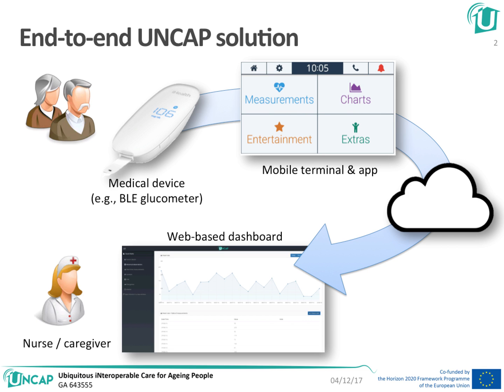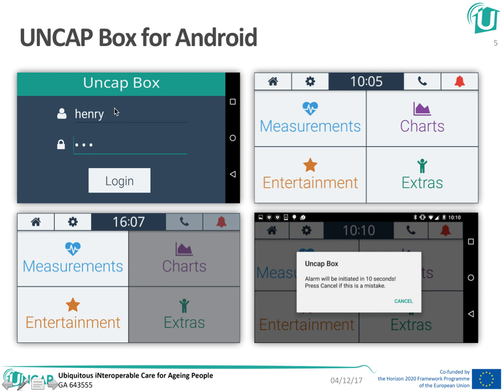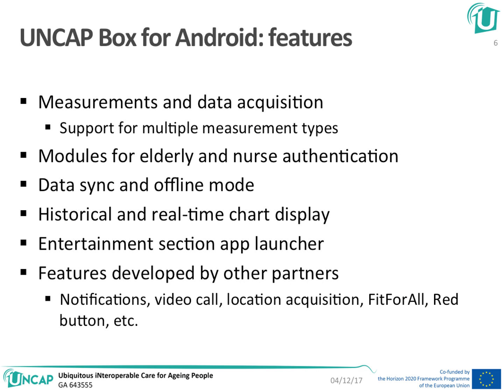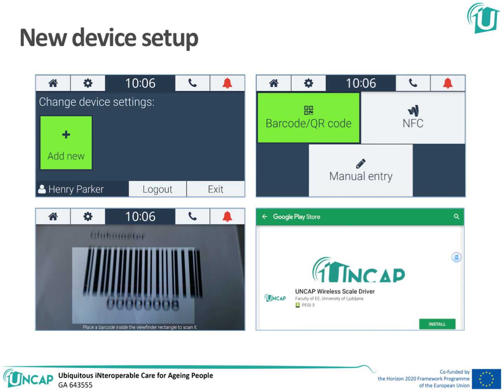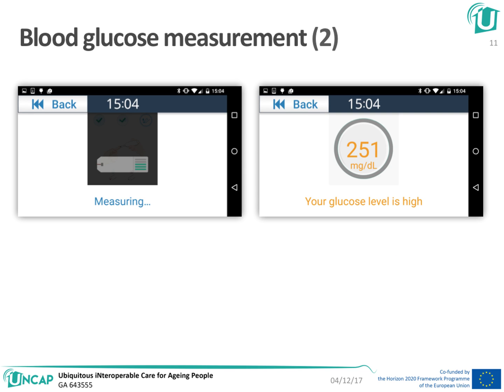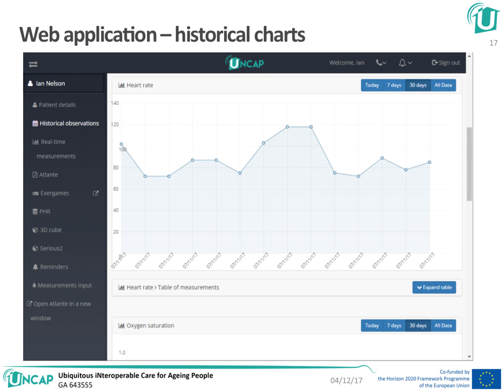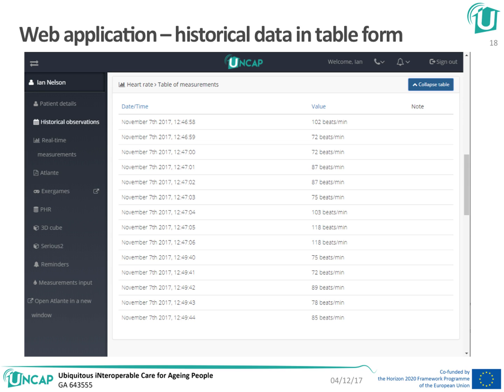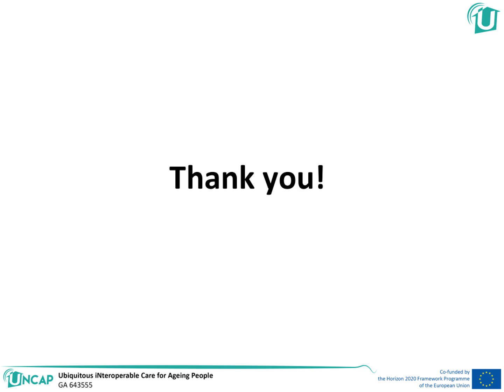UNCAP Box and Web app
Short presentation of the UNCAP Box and Web app.
Developed as a part of the Ubiquitous iNteroperable Care for Ageing People (UNCAP) RIA, GA 643555